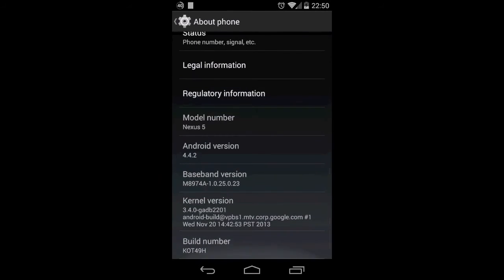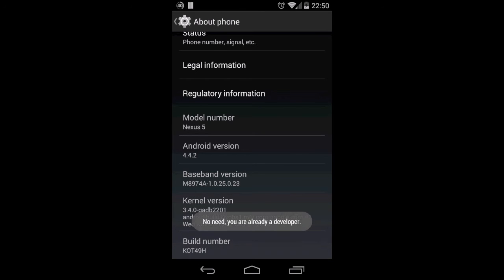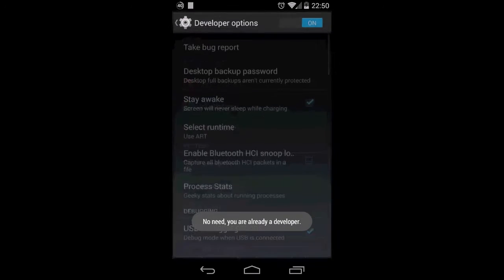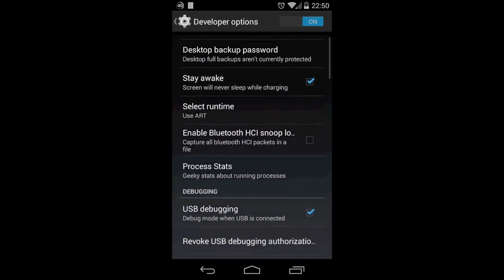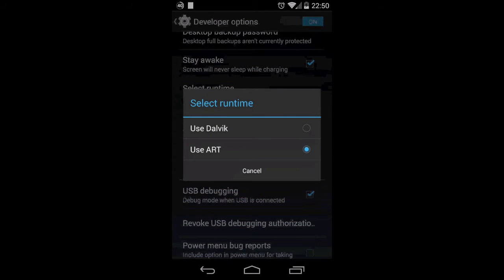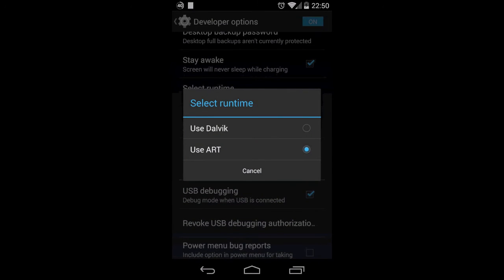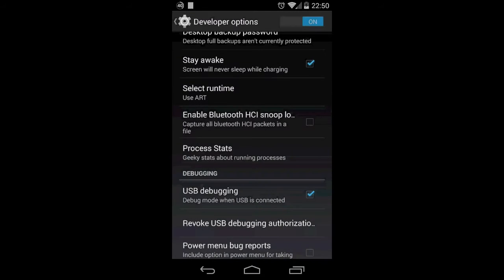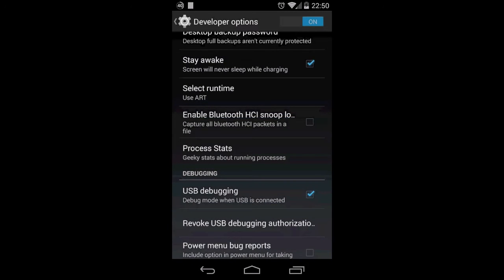ART vs Dalvik: Explained - Android Galaxy Greece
A new runtime surfaced in Android 4.4 Kit Kat and that is ART that will most probably replace Dalvik as the default setting. This is ART VS Dalvik: Explained